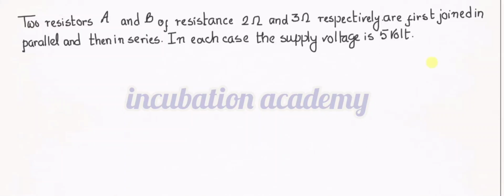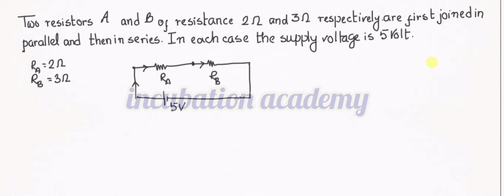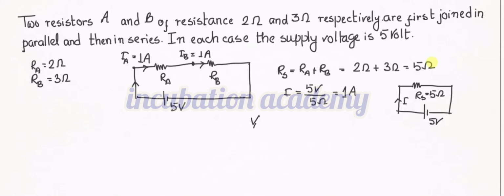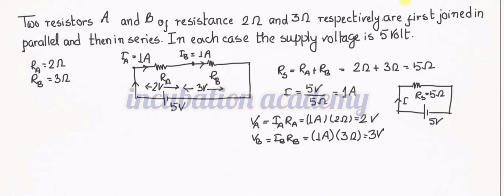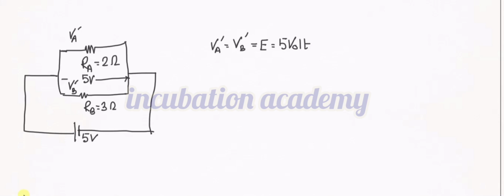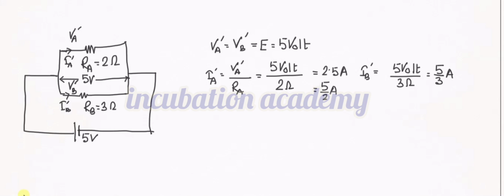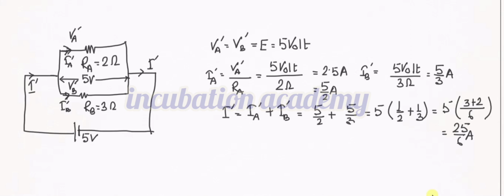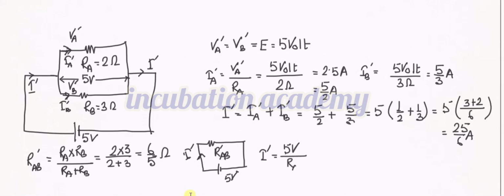Two resistors A and B 2 ohm and 3 ohm are connected in series and then in parallel with a supply 5 V